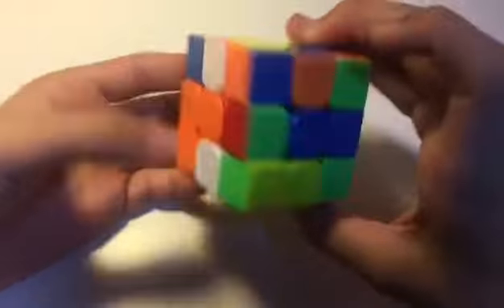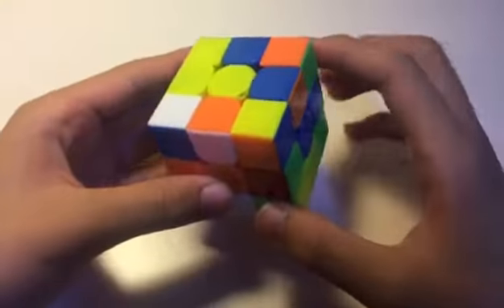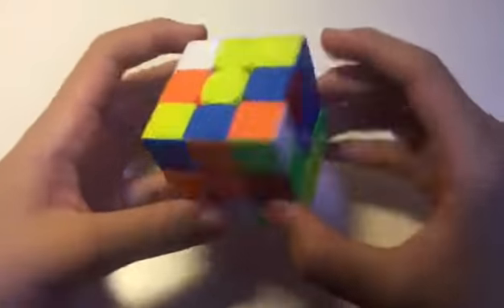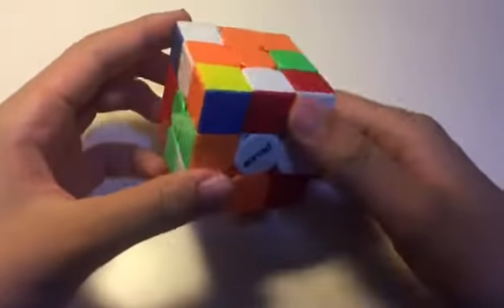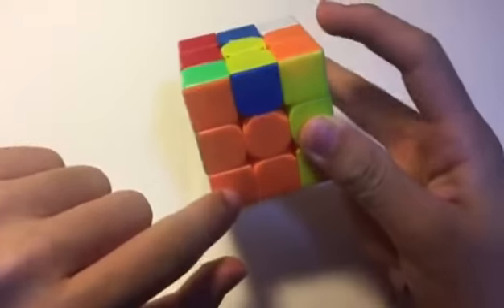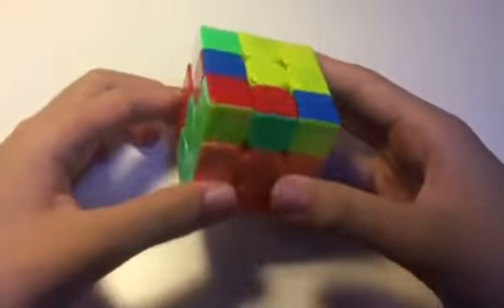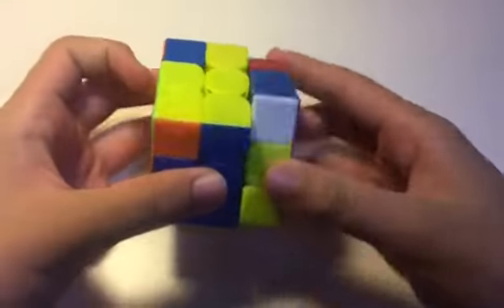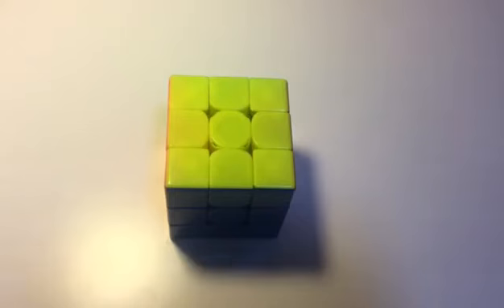Breakdown of Ruihang Xu's Unofficial 3.93 Single!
Scramble: U2 R2 U L2 B2 D' B2 F2 R2 F2 L R B R2 U' B2 U F L U'